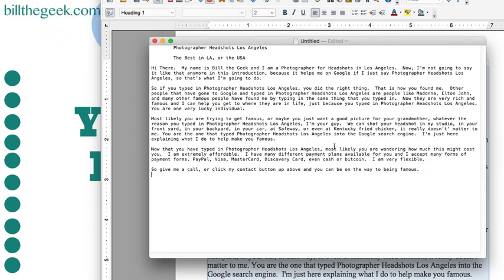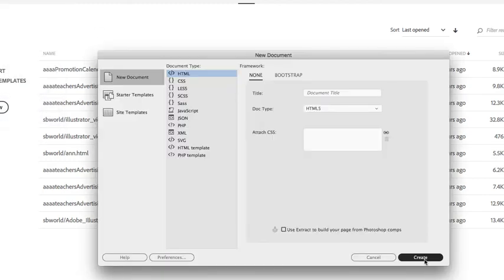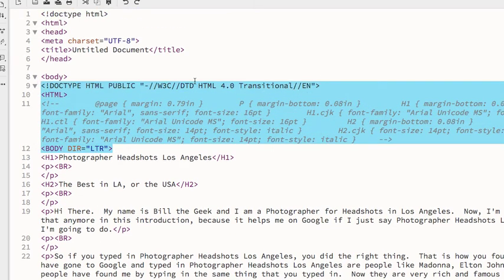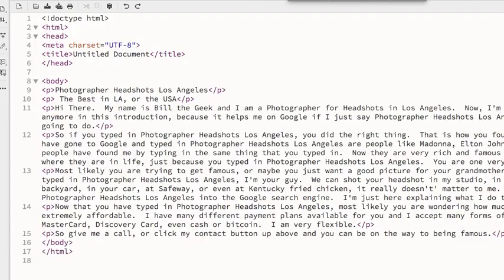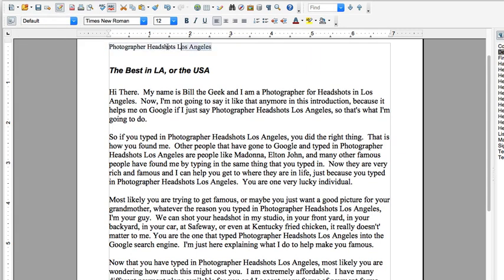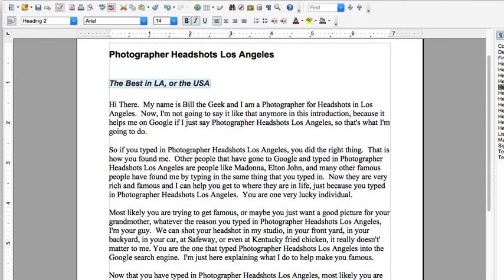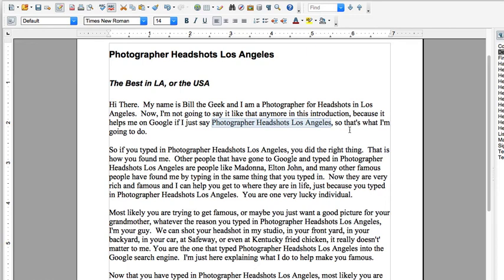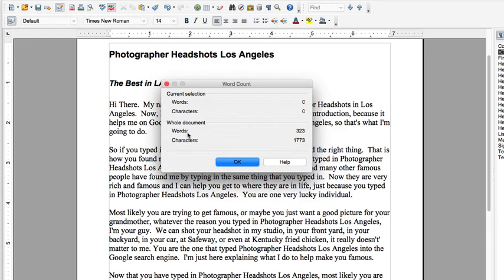How to Setup Yoast Wordpress SEO Plugin Part 3 | Yoast SEO Tutorial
How to Setup Yoast Wordpress SEO Plugin Part 1  | Yoast SEO Tutorial

This video is about How to Setup Yoast Wordpress SEO Plugin.
Let’s talk about Divi SEO. A short video series that takes you to page one of Google.

Hi. I’m Bill the Geek. Of all the WordPress themes out there, I find that Divi is the most friendly and most versatile. I have helped, and continue to help many small business owners, graphic designers, video producers, Amazon authors and others create there space on the world wide web.
Most of the time, teaching my clients how to get the site up and make it beautiful is a very easy thing. But it seems like most of the time, the last thing on my clients mind is using SEO. In other words, how do you make it so that their site is actually seen by someone. When it comes to have a web site, and in this case a Divi WordPress web site, then SEO is the first thing that should come to one’s mind.

As you know, this video is about How to Setup Yoast Wordpress SEO Plugin.

Divi cost my clients $79.00 per year, then they pay for web hosting and other expenses. Then they take the time to actually create the site. My clients love using Divi because they can get it up and running pretty much without knowing any code at all. And the site looks so professional. But again, while my clients are extremely happy with the site, the last thing on their minds is SEO, which actually should be the first thing on their minds. The first thing on their minds should be, “How can I use SEO to help their business prospects find them on page one of Google.” That I would think should be the first thing on their minds but it really is for most clients.

I was born in Columbus, Ohio, graduated from Dartmouth College and the Ohio State University. I’m just saying that to say that I am a US citizen. But I Have lived in Mexico for the last 12 years. 100% of my income comes from people finding me on the internet because of my SEO skills. I live on SEO.
The following videos created around the concept of Divi SEO show you how to get on Page 1 on Google, clean, legal, total “White Hat,” SEO.
Clients that have followed my Divi SEO instructions can’t believe that their phone rings and they get orders from their web sites while they are in the grocery store. That is the whole purpose of watching my videos and learning Divi SEO.

Please enjoy the Divi SEO videos and use them to increase you income and enjoy your life.
Best,

Bill the Geek